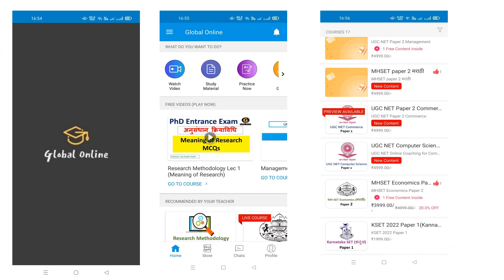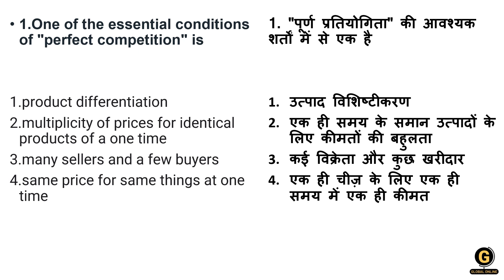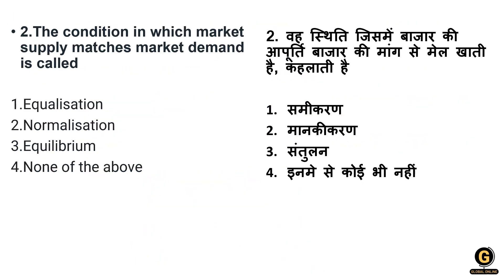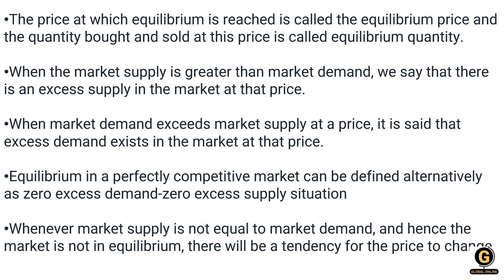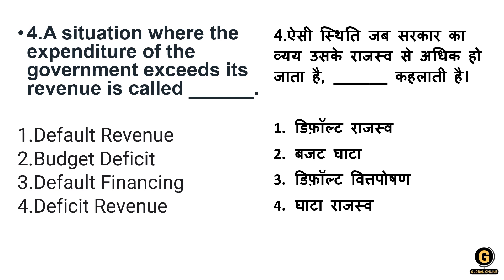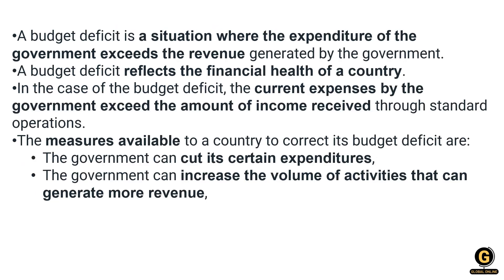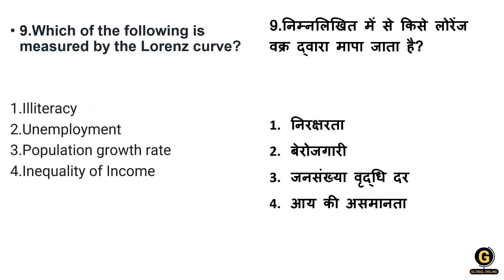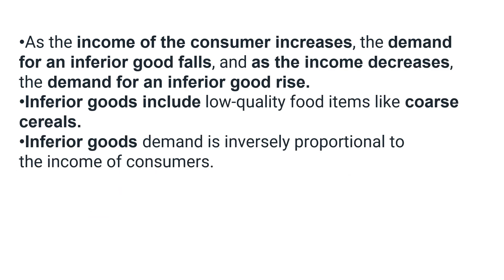NTA UGC NET 2022 Economics Paper-2 | Most important MCQ | Micro Economics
Hello Everyone, In this video, we have discussed UGC NET 2022 Economics Paper 2 for the upcoming Exam 2022. These classes will help you to level up your preparation for net exam. My lectures will be available every day at 6 pm. don’t miss out the session. It will boost your confidence in solving paper 2 questions for your UGC NET examination.

Online Courses available on Global Online app:

           1.UGC NET ECONOMICS
           2.UGC NET COMMERCE
⏩ KSET/NESET/APSET/JKSET
⏩ MHSET Chemistry
⏩ MHSET Economics
⏩ MHSET Commerce
⏩ MHSET Management